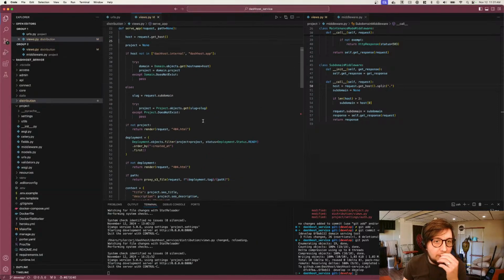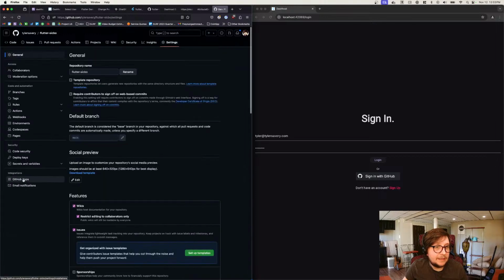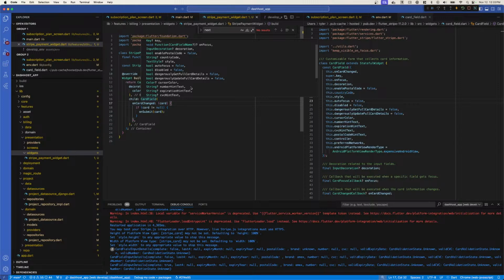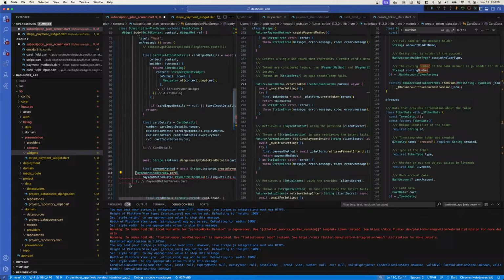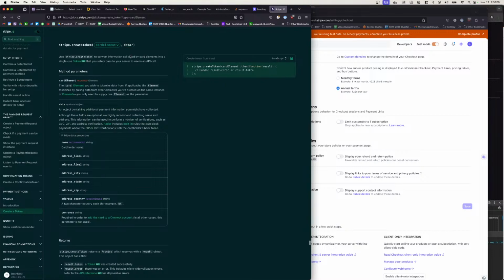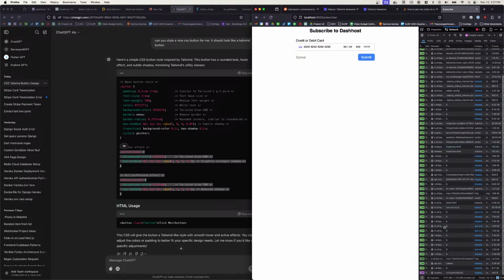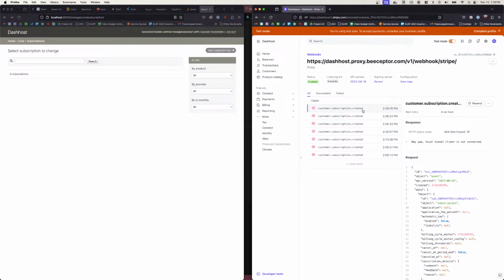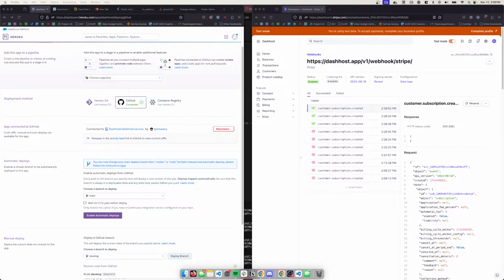Coding/Flutter Q&A - While I work on a side project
Working on a little side project using Flutter and Django.

Come watch, hang, ask questions, and have fun!